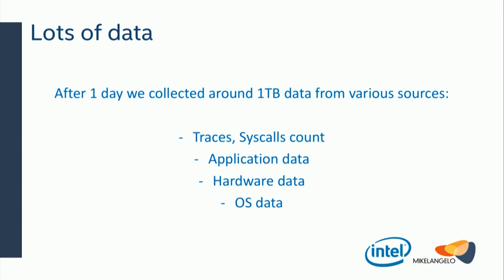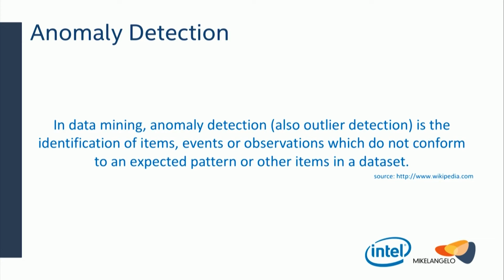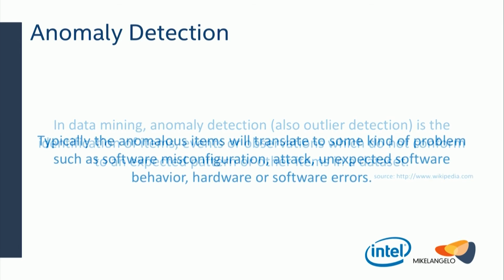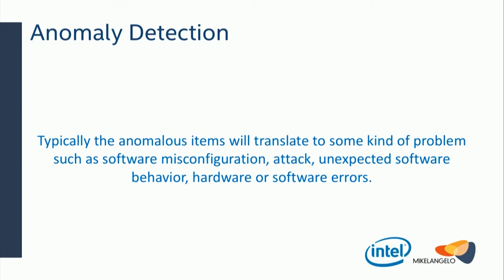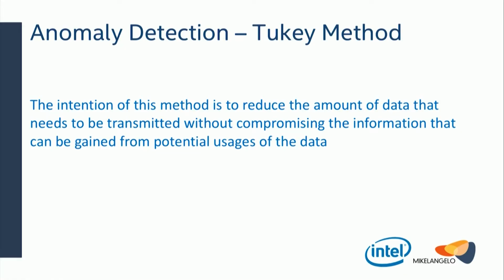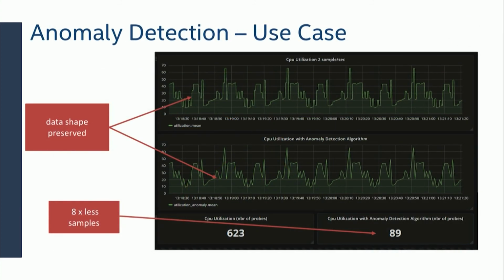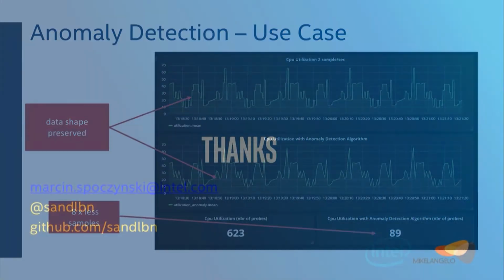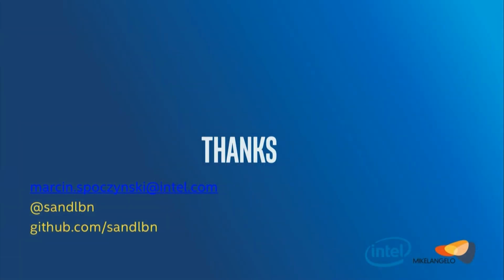GopherCon 2017: Anomaly Detection in Go - Marcin Spoczyski